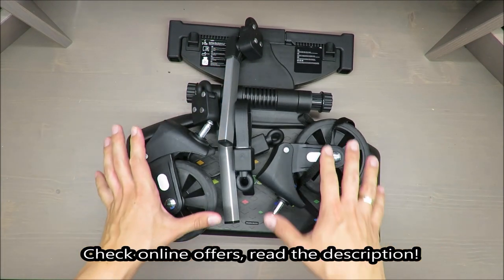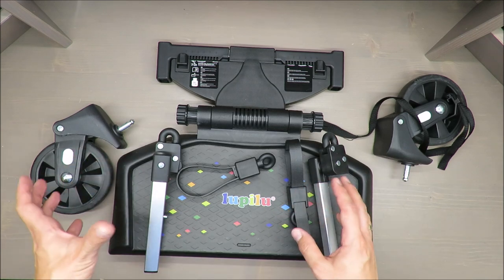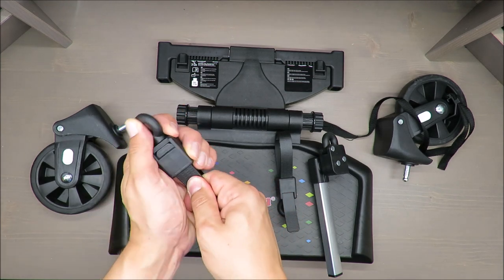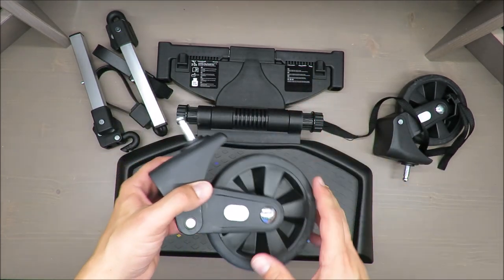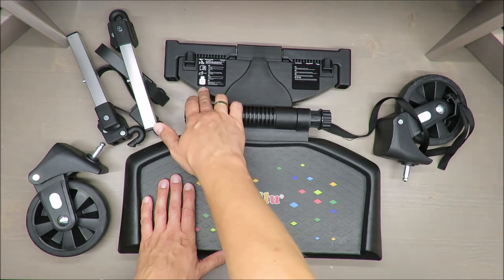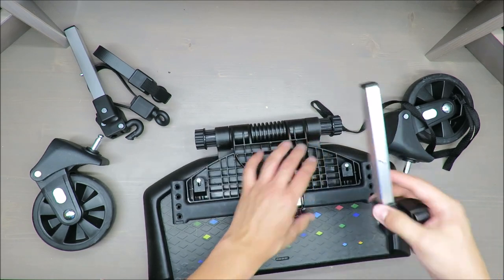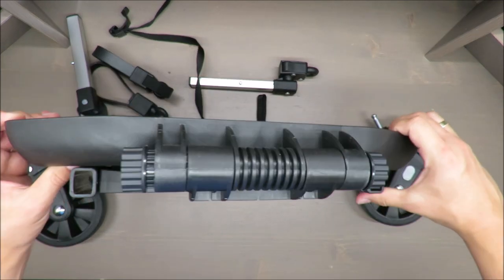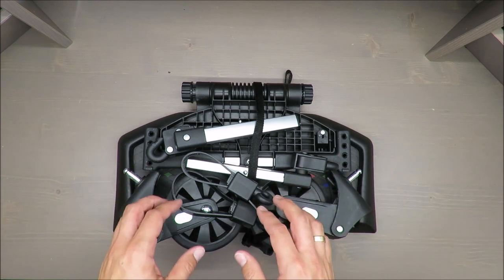LUPILU Kids' Hop-On Stroller Platform REVIEW (Lidl 24cm 47cm 2.7kg)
IAN: 340132

Features
Kids' Hop-On Stroller Platform
Practical stroller platform for tired toddlers while their sibling travels in the stroller
Fastening system adjusts from 24 to 47cm

Properties

the practical possibility of a ride for older siblings
fastening system adjustable in width from 24 to 47 cm
wheels with springs ensure comfort while driving
wide base with anti-skid profile and raised edge
compatible with prams and pushchairs
with variable fixing system for easy attachment
maximum load: 20 kg
maximum number of people allowed: 1
intended for children from 2 years of age
Dimensions

total: approx. 44.3 x 20.5 x 22.3 cm
standing area: approx. 37.5 x 17.5 cm
Weight